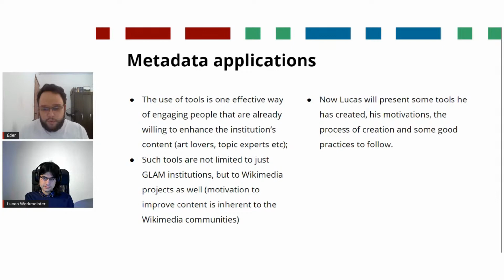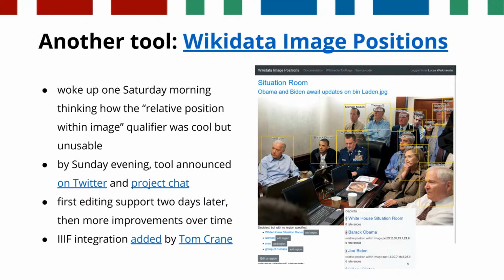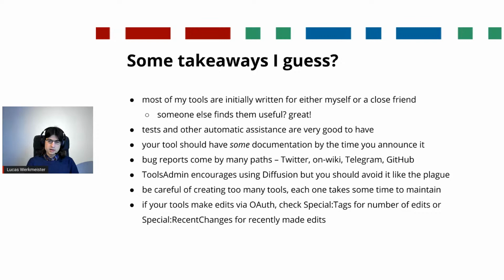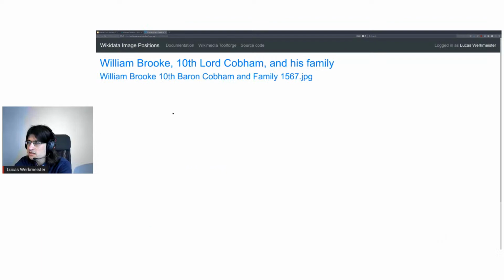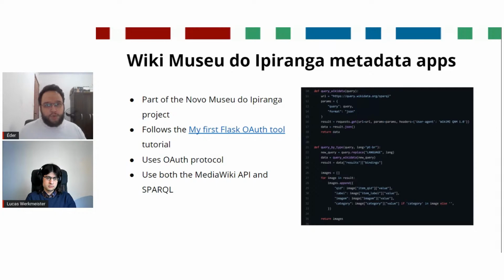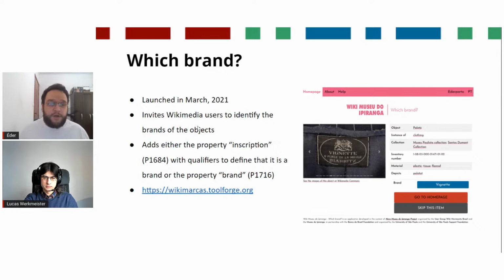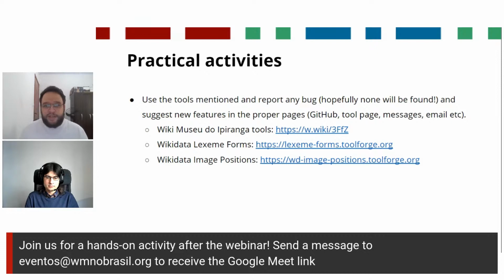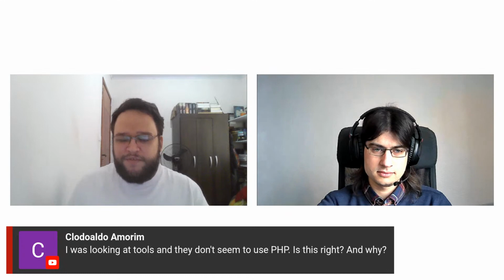Wikidata Lab XXVIII: Metadata applications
Este Wikidata Lab é um treinamento técnico sobre o processo de desenvolvimento de aplicativos de metadados, como Wiki Quantos e Wiki Roupas, desenvolvidos sobre o acervo do Museu Paulista disponível nas plataformas Wikimedia. Após o webinar, junte-se a nós pelo Google Meet para uma atividade prática online sobre o assunto!

Apresentado em inglês por Éder Porto (Wiki Movimento Brasil) e Lucas Werkmeister, o treinamento irá cobrir os processos e boas prátcas envolvidas no desenvolvimento de aplicativos de metadados.

Organização:
🔸 Wiki Movimento Brasil
🔸 Museu Paulista da USP

Realização:
🔸 Fundação Banco do Brasil

Apoio:
🔸 Universidade de São Paulo
🔸 Fundação de Apoio à Universidade de São Paulo